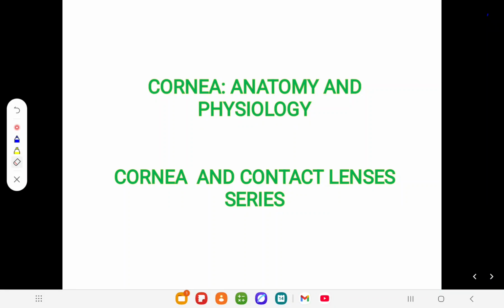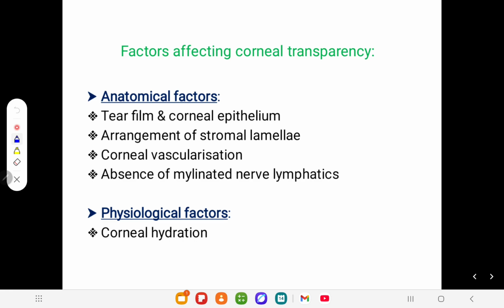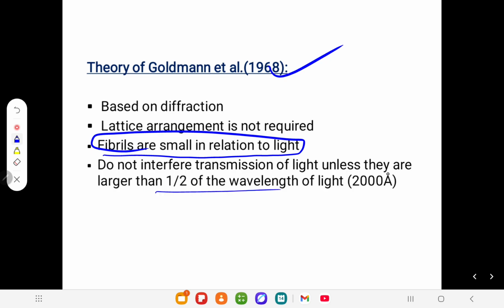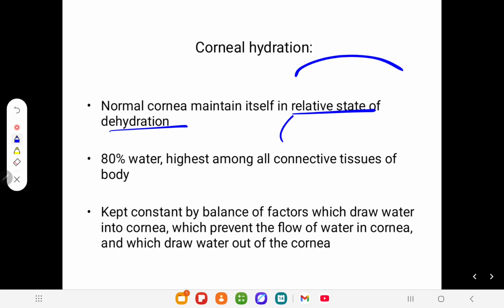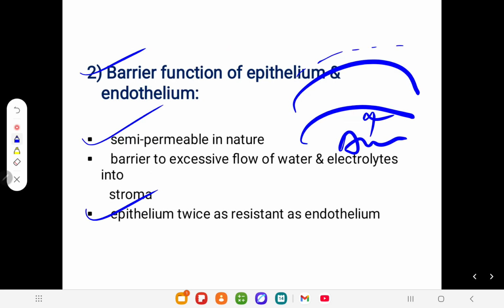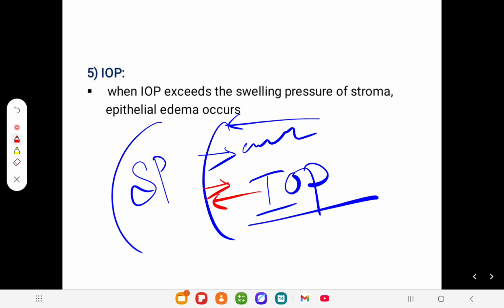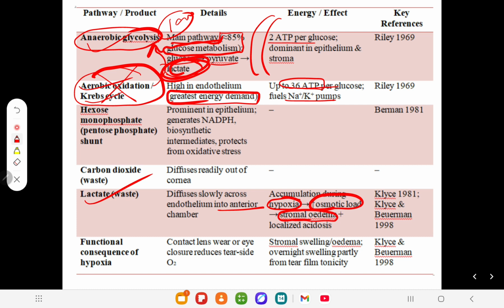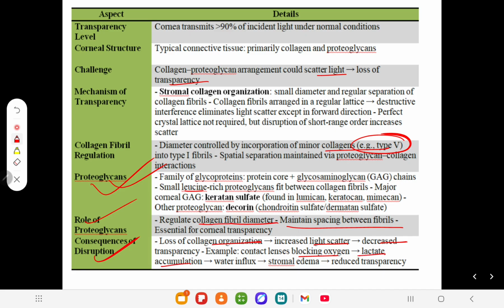CORNEA AND CONTACT LENSES SERIES: CORNEAL PHYSIOLOGY